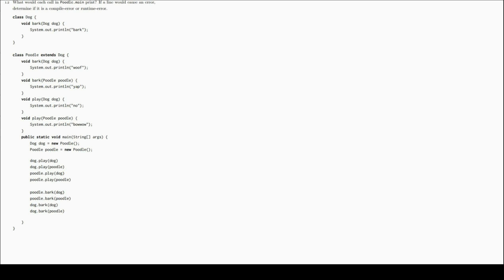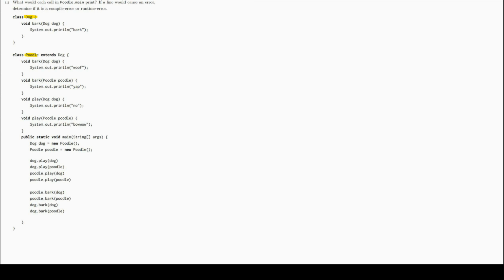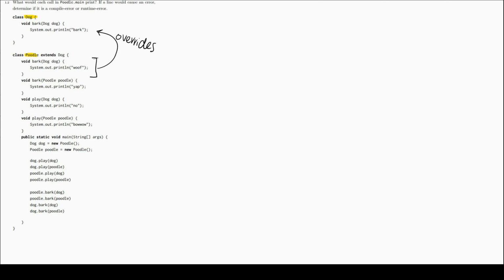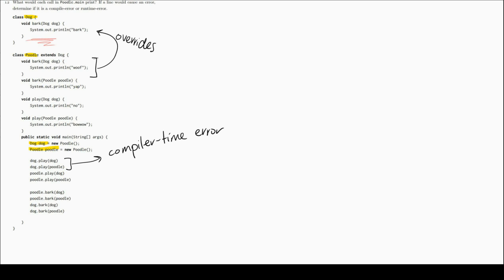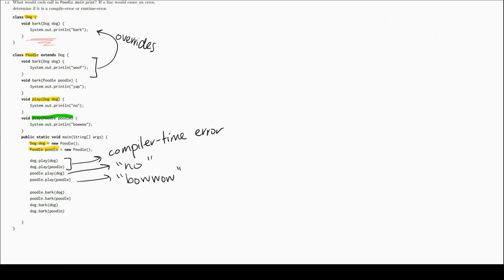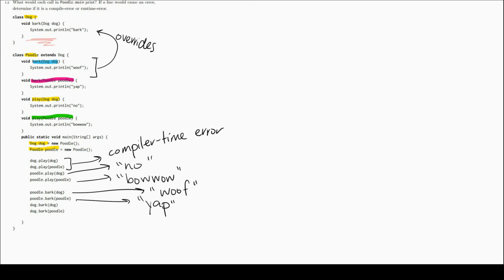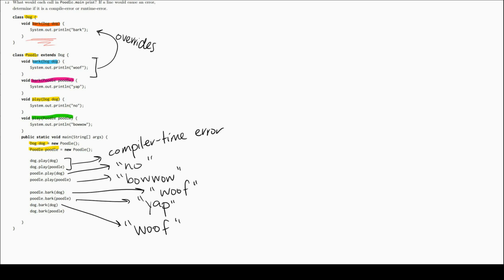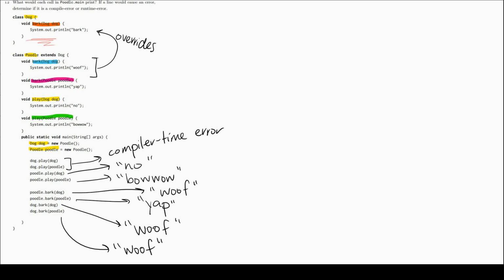CSM - 61B - Poodle Walkthrough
Worksheet 4, Problem 1.2 for Fall 2017

Walkthrough by William Zhuk